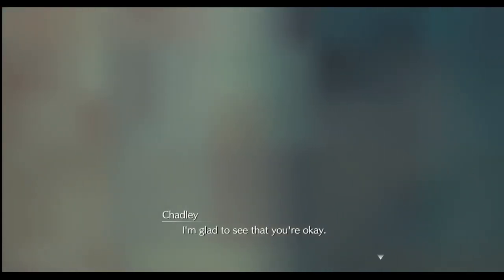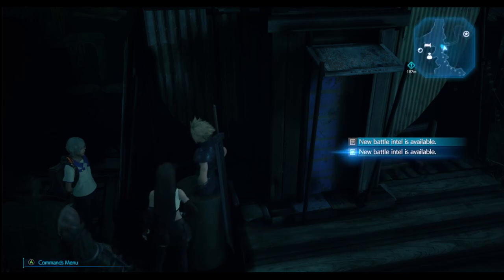FF7R | Chapter 13 skip for PC / PS5 found! Proof of concept while we work out the kinks...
Apologies for my mic, it's all I had with me.